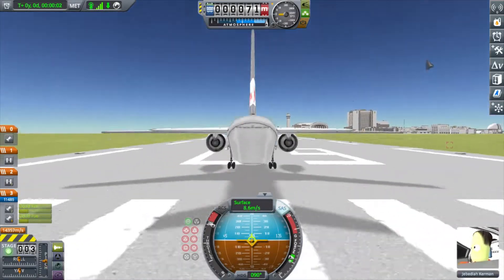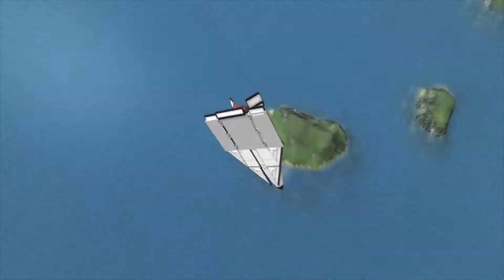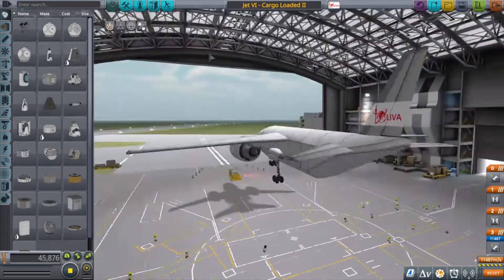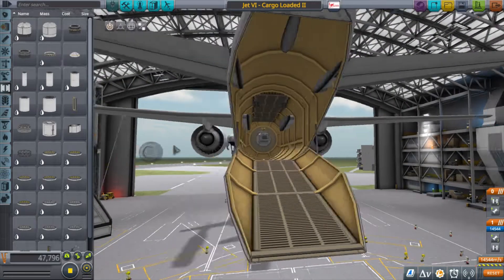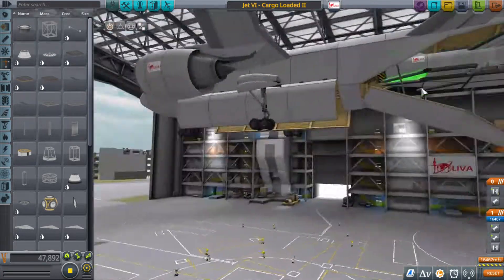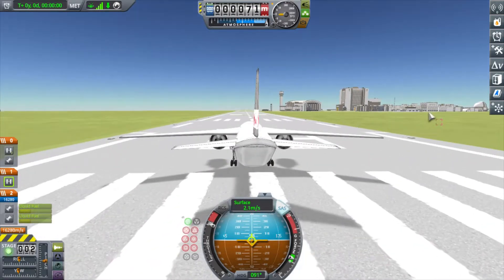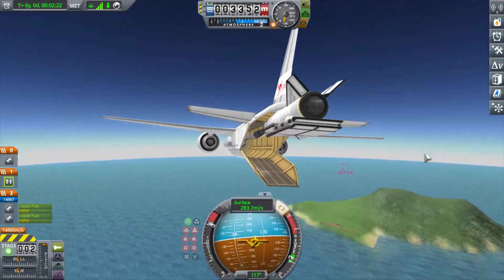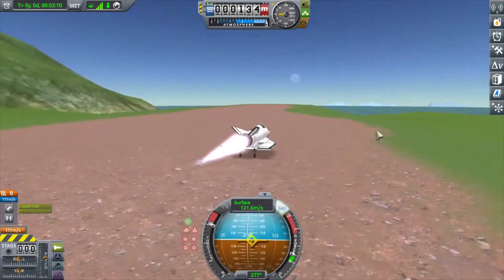Folding Plane in Cargo Jet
I show off a plane in Kerbal Space Program that folds neatly inside a larger cargo plane.